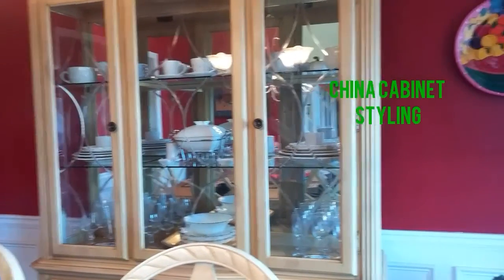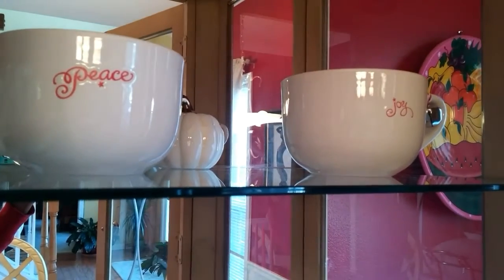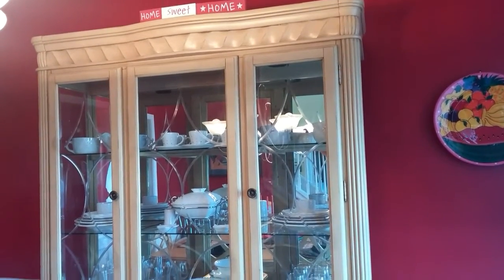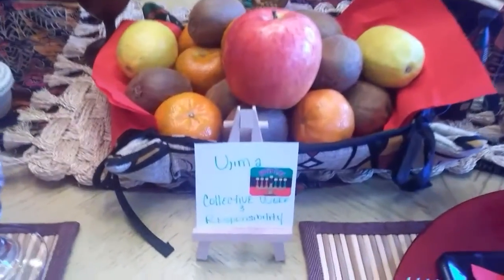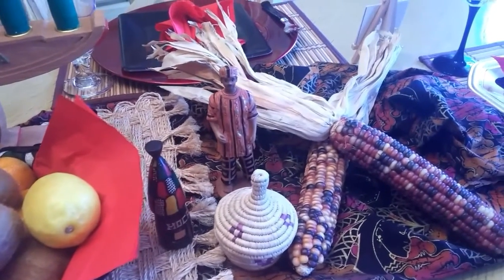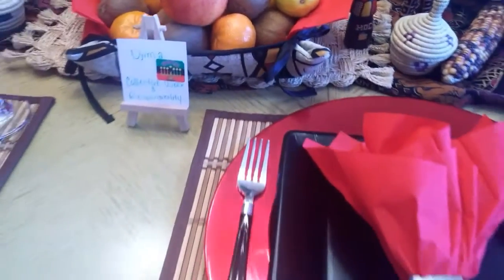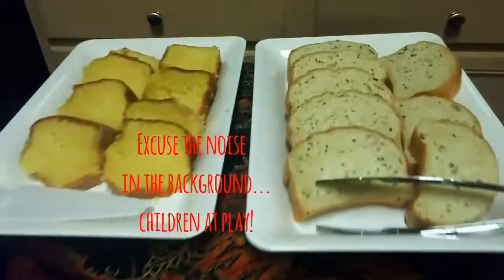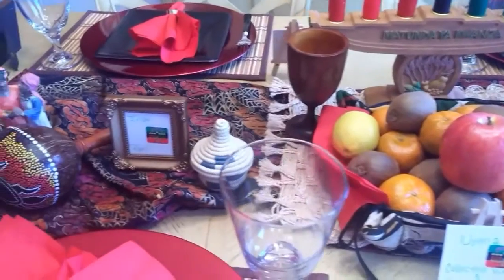How to Style a China Cabinet plus Entertaining at Home/Kwanzaa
China Cabinet Styling and At Home Entertaining/Kwanzaa